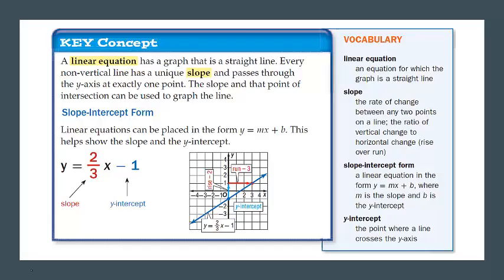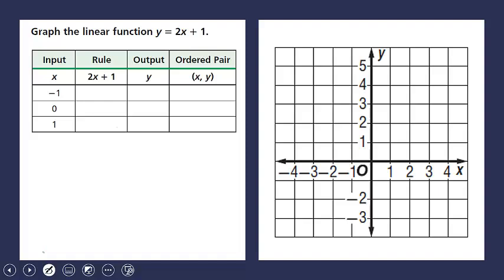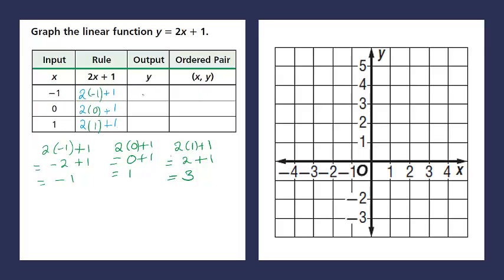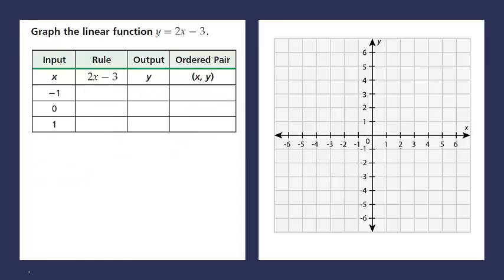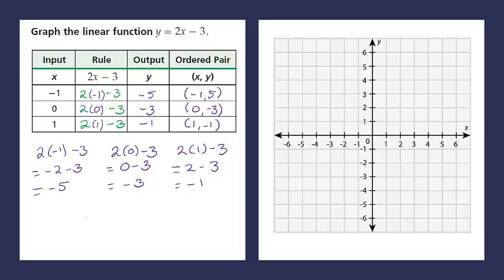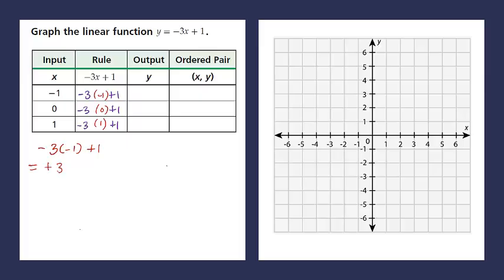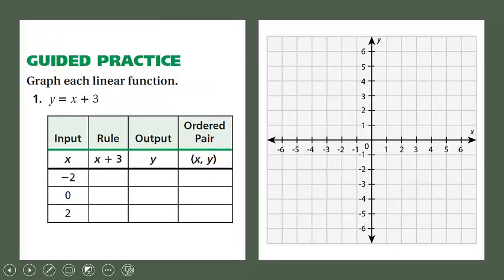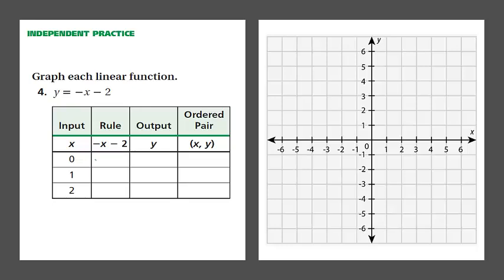Graphing Linear Functions